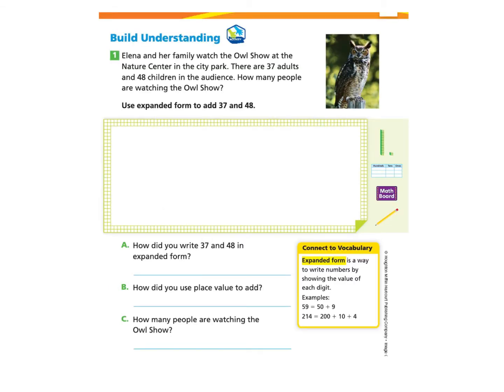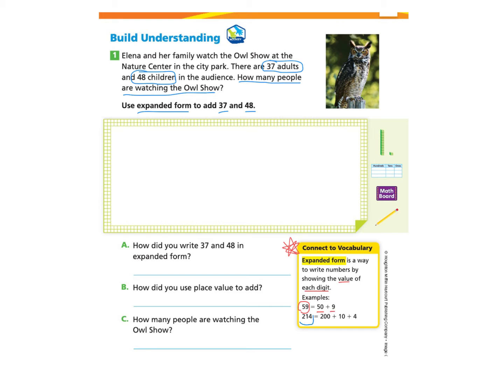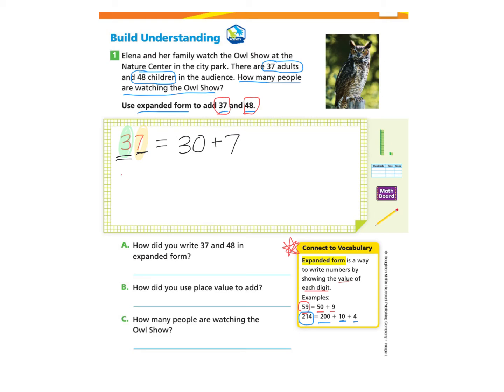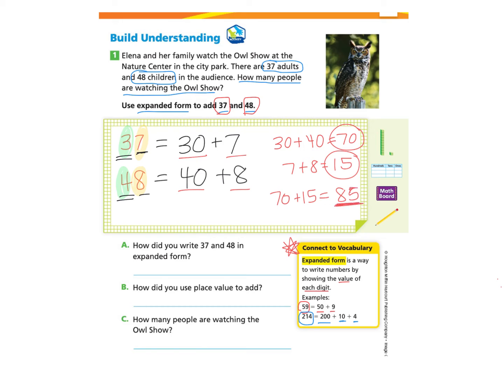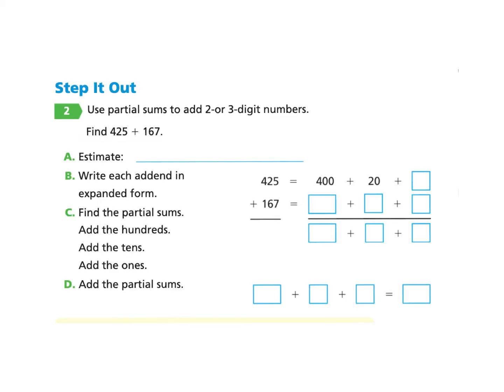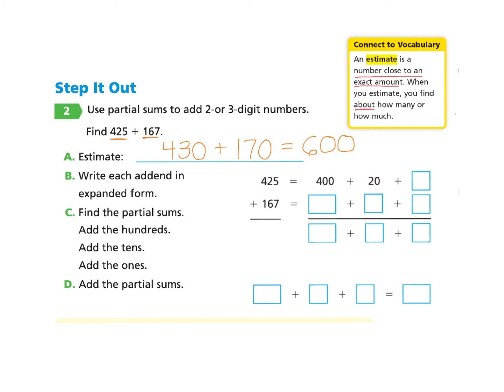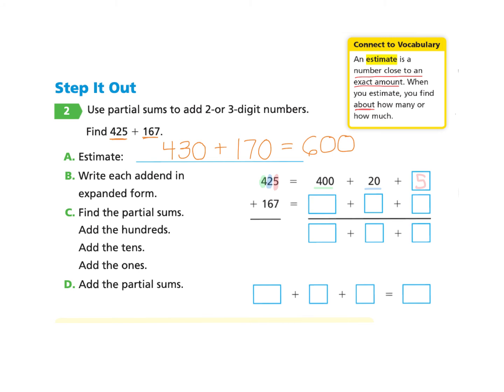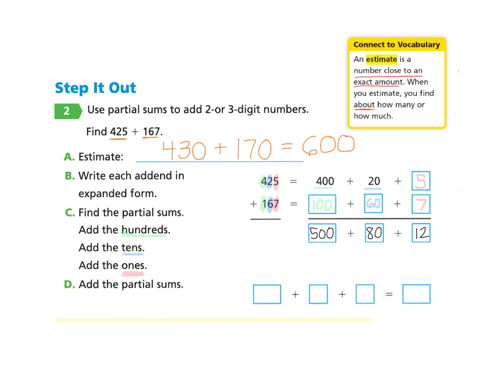INTO MATH 3rd Grade Lesson 10.1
I can use expanded form and partial sums to add 2- and 3-digit numbers.